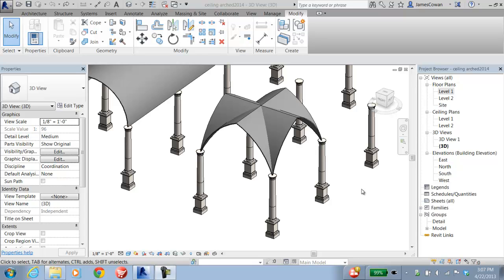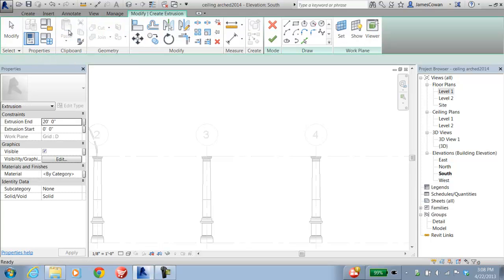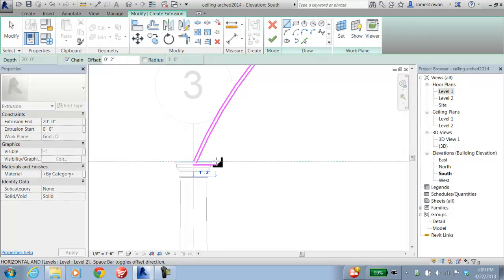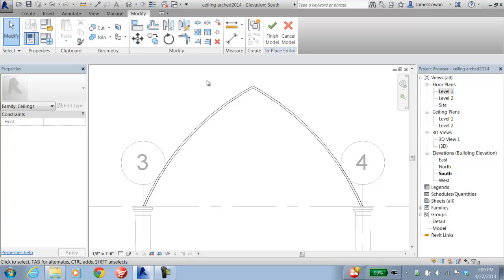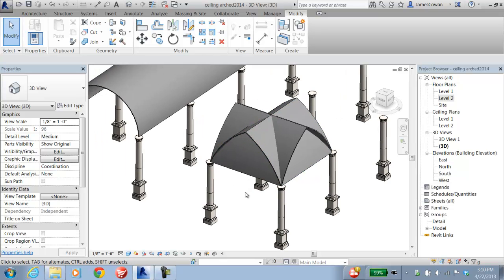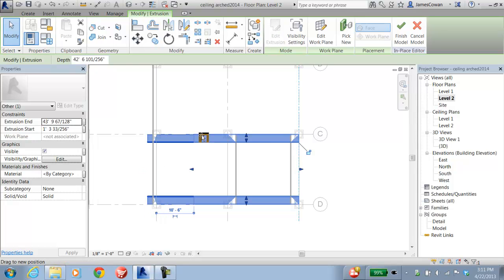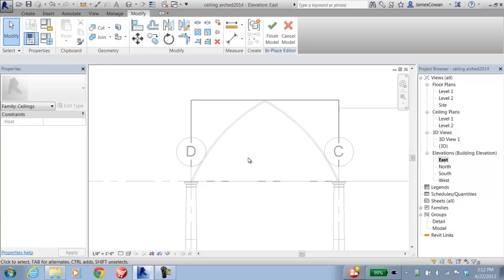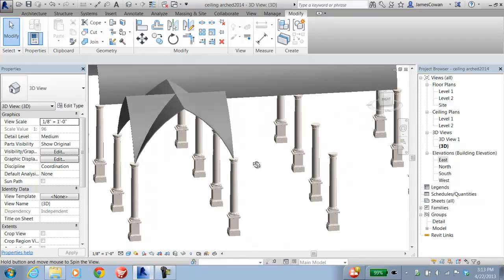Revit2014_Vaulted_Groined_Ceiling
Creating a vaulted, groined ceiling.